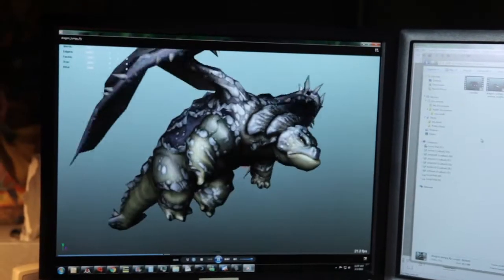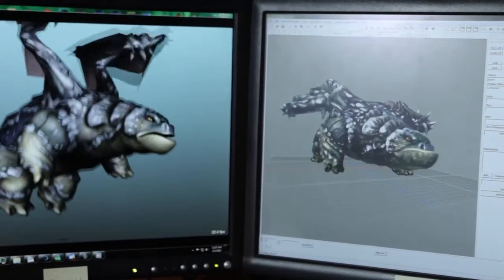EverQuest II - Update 63 "Behind the Scenes" Honvar Trailer